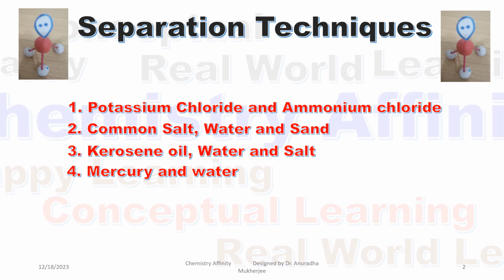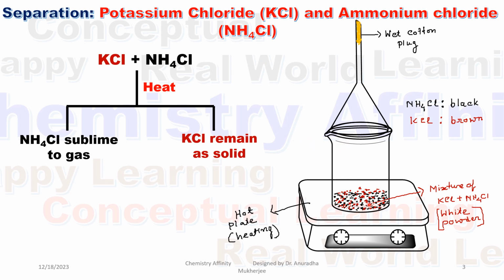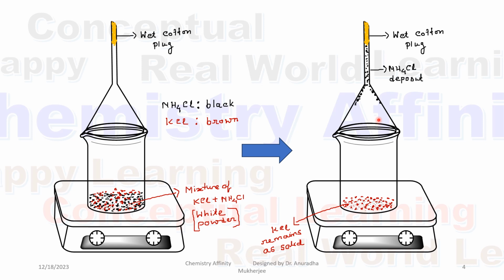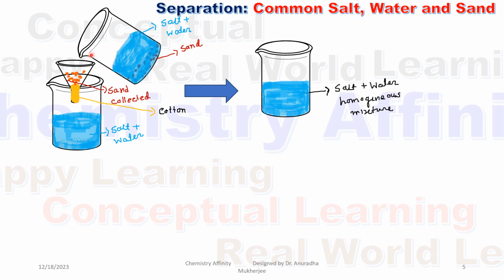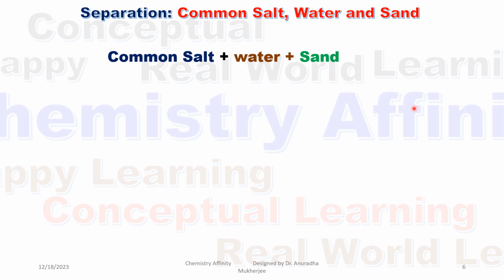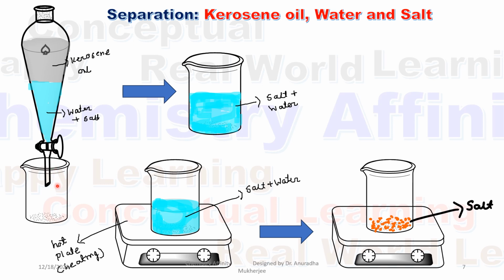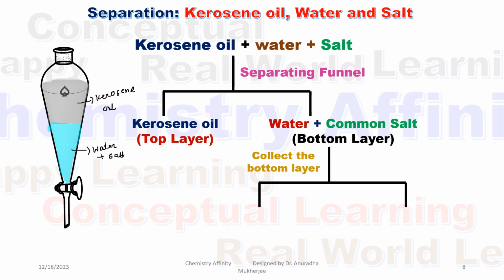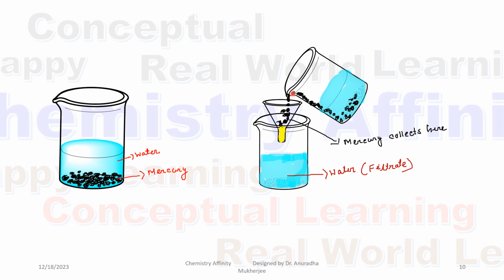Separation Techniques: Homogeneous and Heterogeneous Mixtures | IX Chemistry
This video elaborately discuss the separation techniques of mixtures. This video also uses diagrams like beaker, hot plate, funnel and separating funnel to explain the techniques.

Separation Techniques of following mixtures
1. Potassium Chloride and Ammonium chloride
2. Common Salt, Water and Sand
3. Kerosene oil, Water and Salt
4. Mercury and water